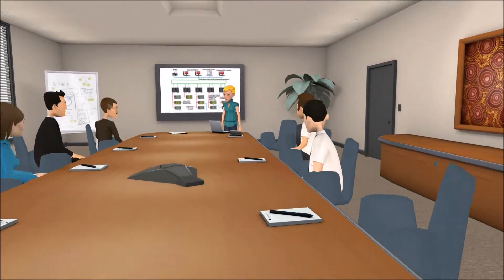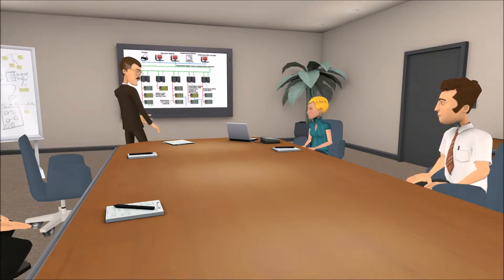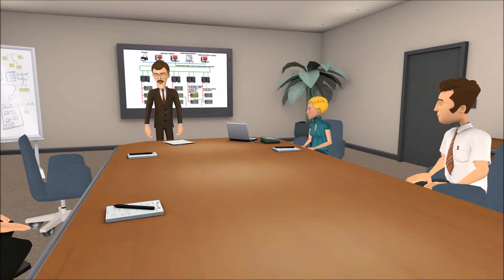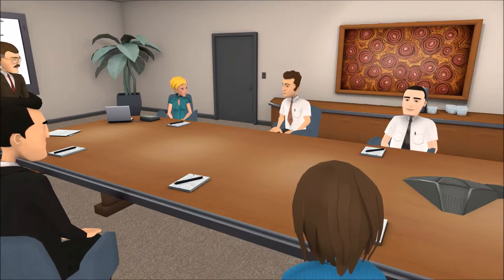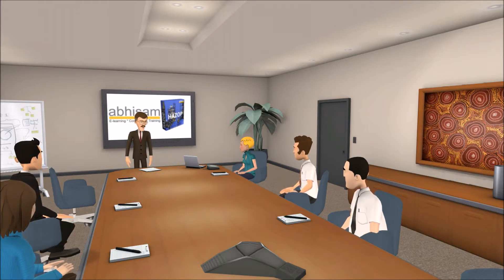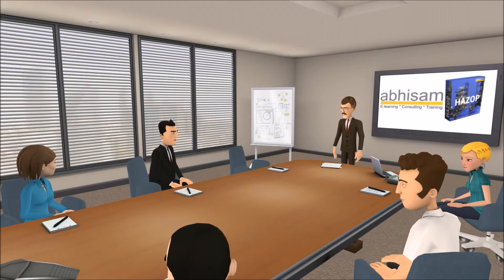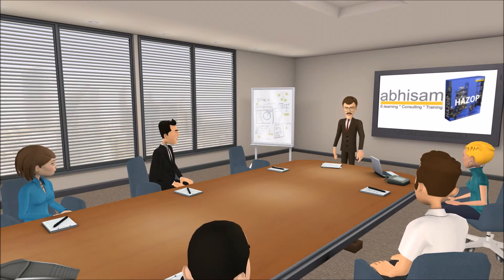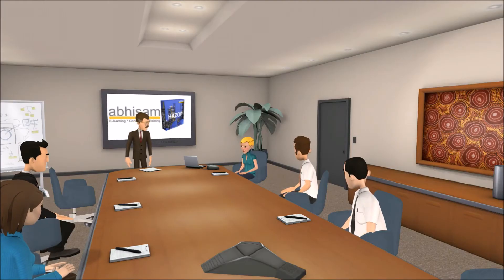What Is a CHAZOP?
The Hazard and Operability Study (HAZOP for short) is the most popular Risk Assessment technique in the world. It can be used for any facility, plant or industry. CHAZOP stands for Control HAZOP or Computer HAZOP where we use the same technique for analysing the vulnerability of the DCS (Distributed Control System), PLC (Programmanle Logic Controller) or SIS (Safety Instrumented System) that is used in the plant. Though this technique is fairly old, it has acquired a new importance due to today's new industrial cybersecurity threats.